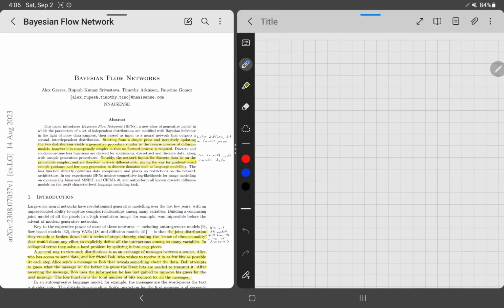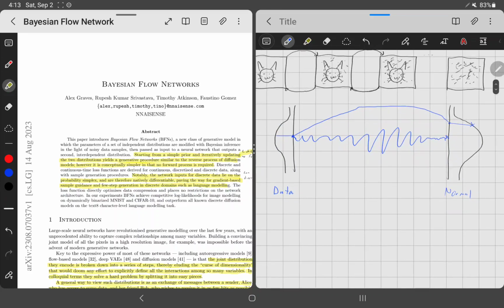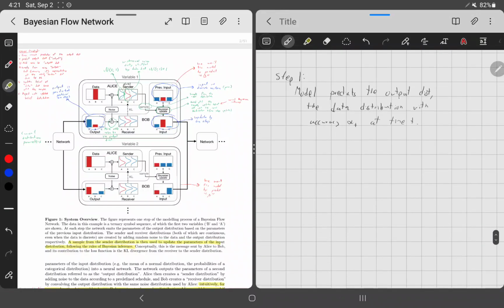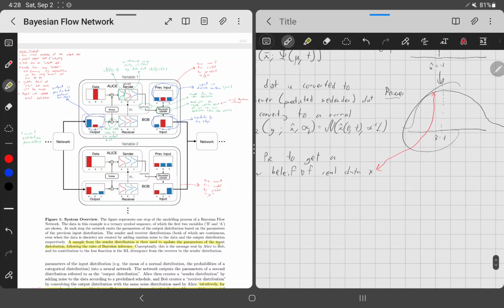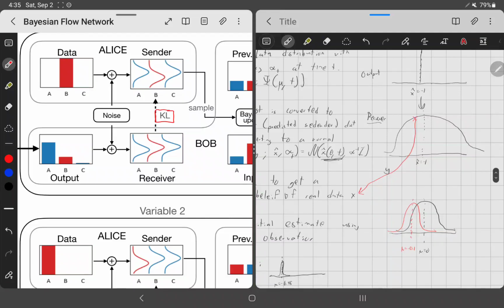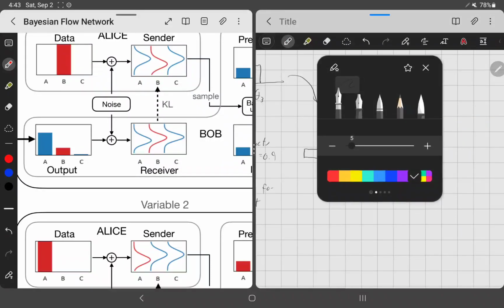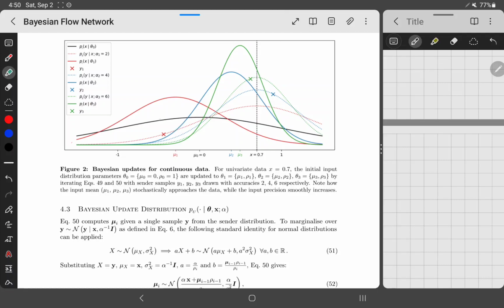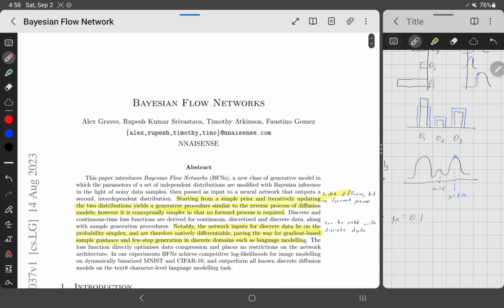Bayesian Flow Networks (BFN) Explained